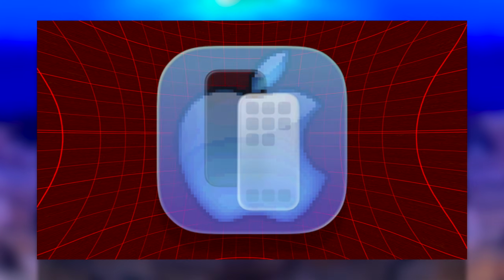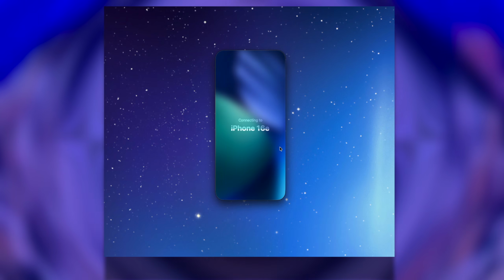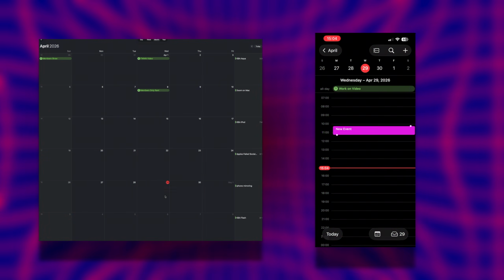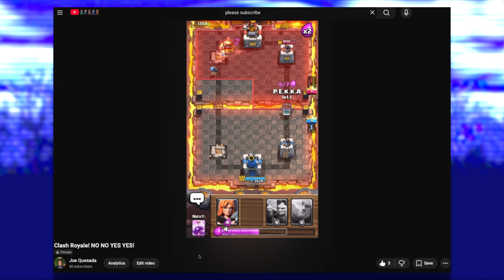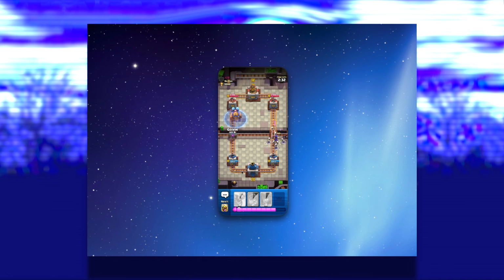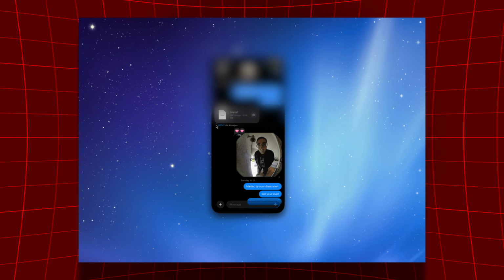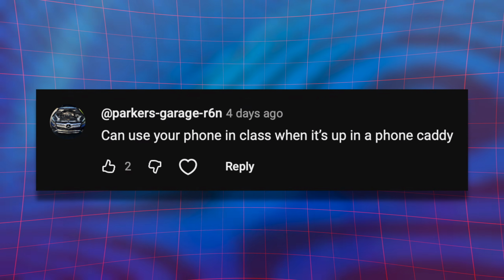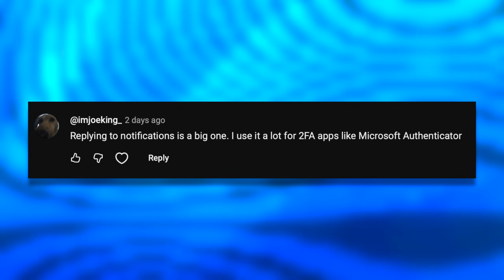The Most USELESS MacOS App: iPhone Mirroring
Video Details:

This video is about the MacOS App, iPhone Mirroring, and I got some issues with it. In this video, I go over the basics of the app, the issues, some use cases, and what Apple could do to fix it.

Time stamps:

00:00 Intro
01:34 The Issues
02:59 Classic Use Cases
03:29 iOS vs MacOS Apps
05:04 Your Input
8:18 Closing Thoughts